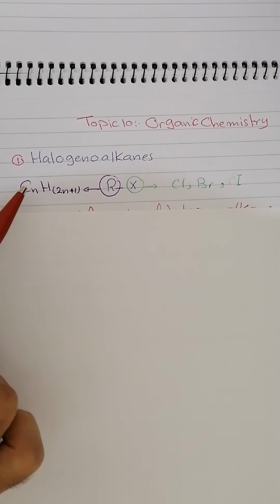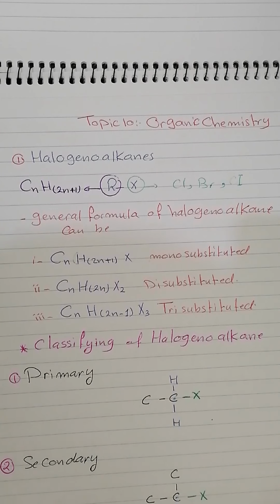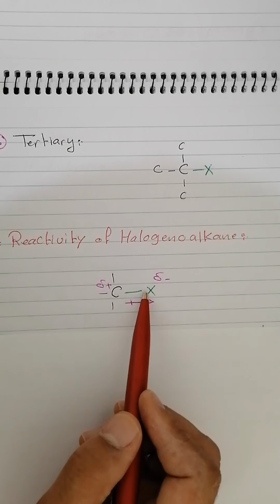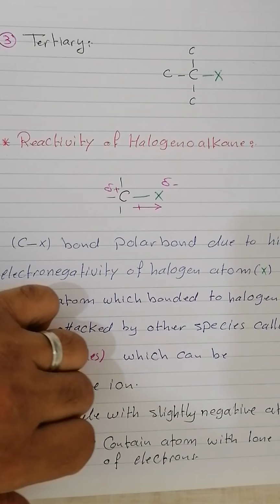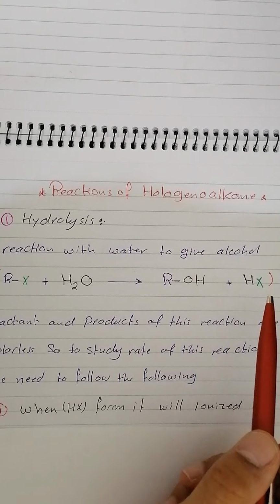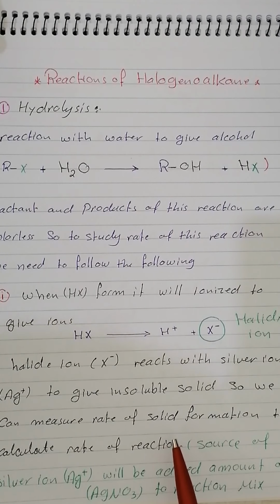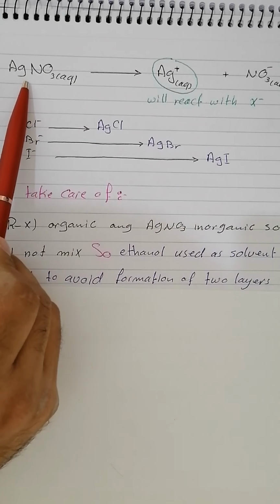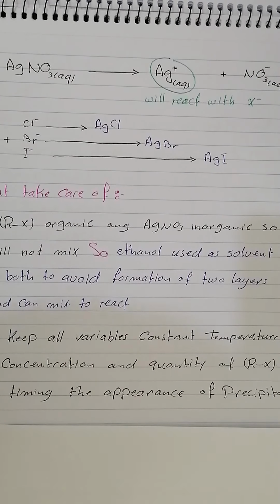Chemistry IAL AS unit2 Organic chemistry Halogenoalkane p(1)